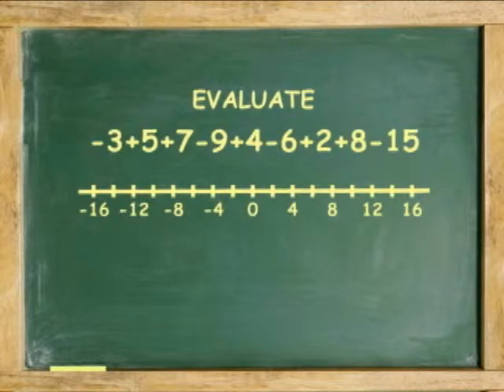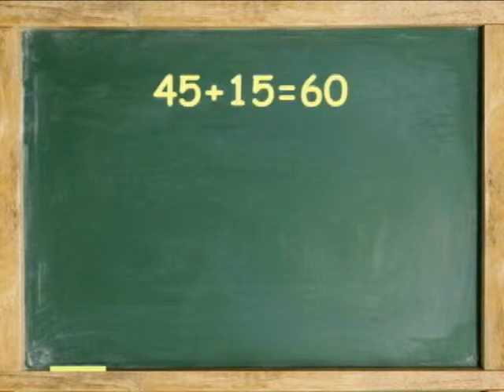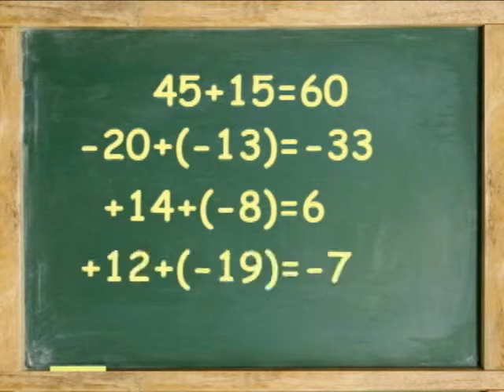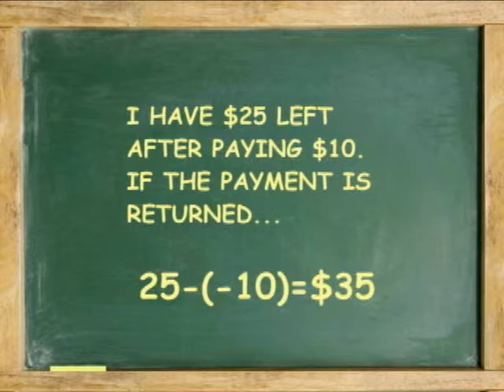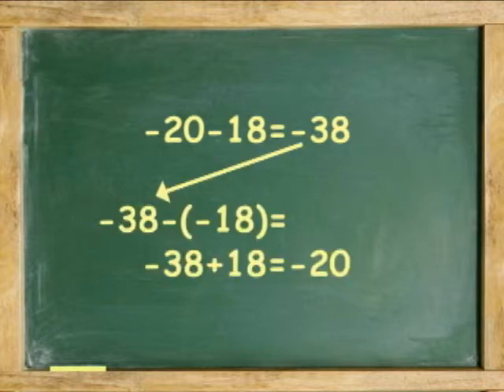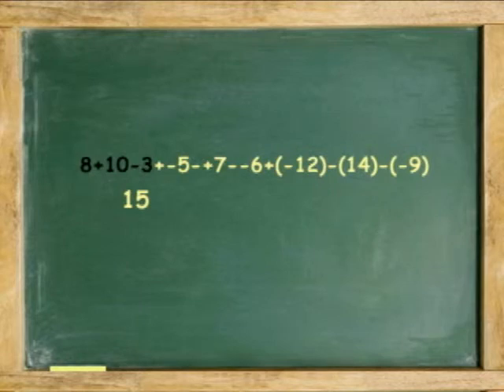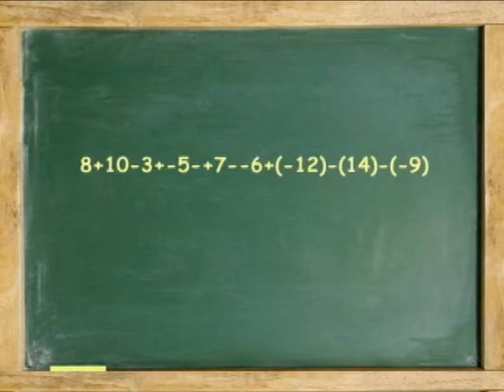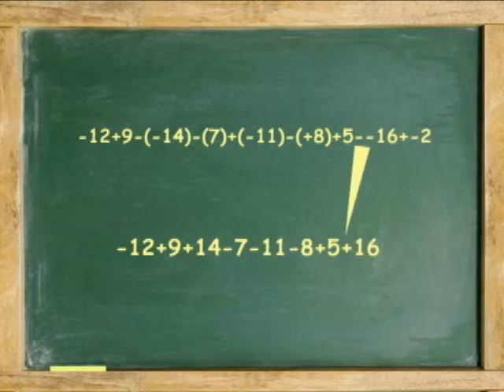The Number Line by algebrafree.com, algebra help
Completely free algebra one course in animated video Watch all units and use textbook free of charge. Includes chapter reviews and tests. Shows how to add and subtract integers algebraically by the use of the number line.